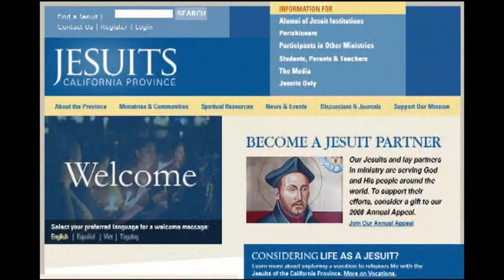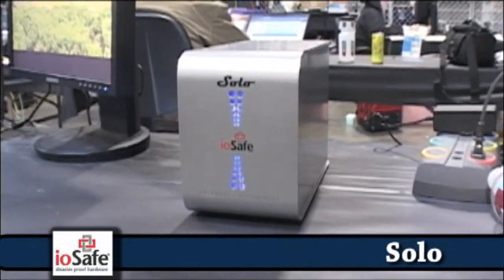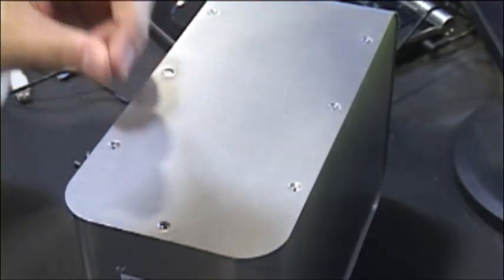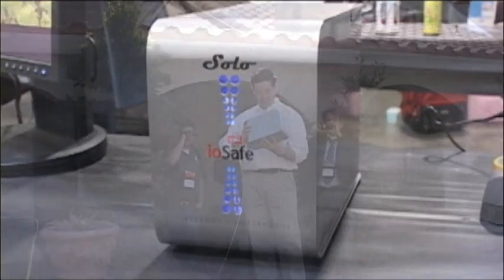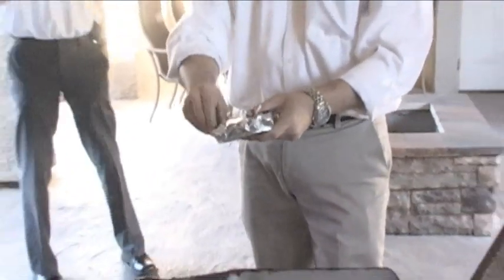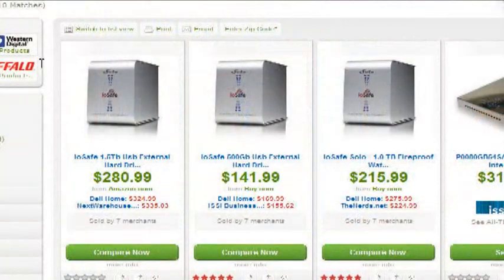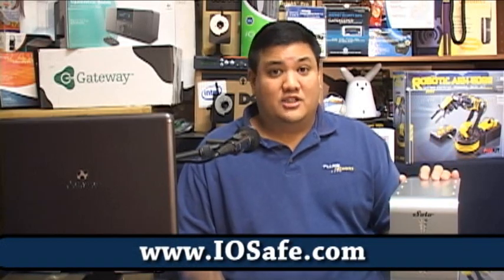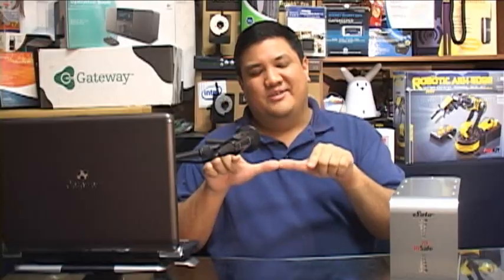Jesuit - 'gadget ' 121 - ioSafe Solo - Indestructible Storage!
Most storage solutions build their disaster plans around AVOIDING disasters... but we know that it's often not possible or practical to plan for every possible contingency. That's why the smart guys at ioSafe have created the "Solo" -- a storage solution that doesn't need to avoid disasters... because it can survive them!